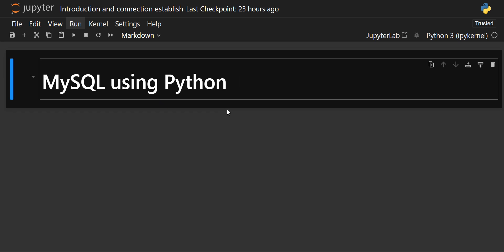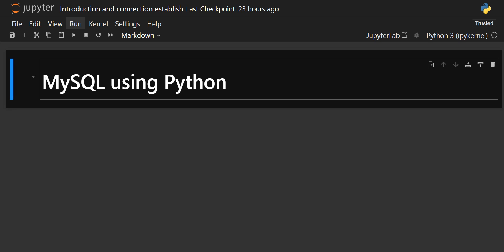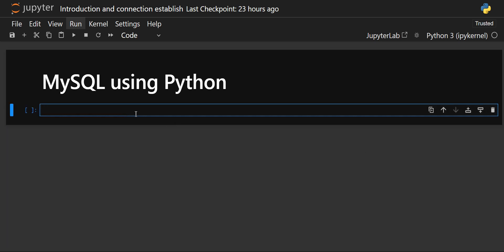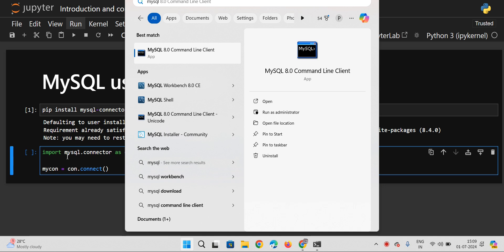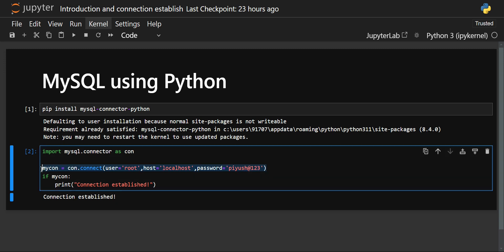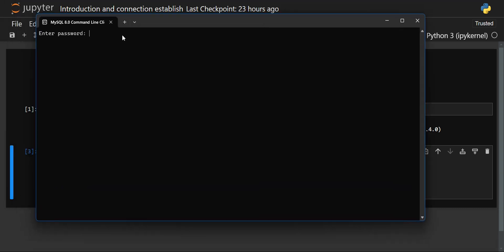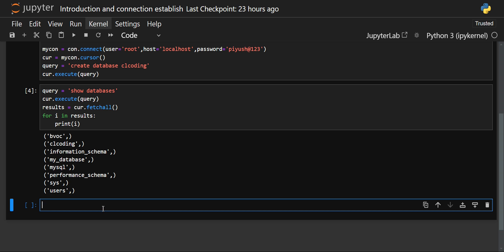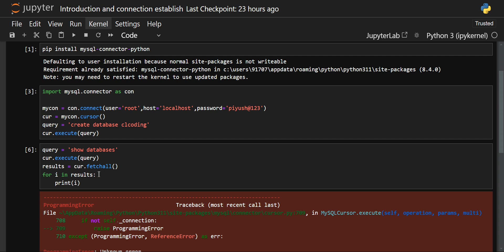MySQL using Python - Introduction and Connection Establish